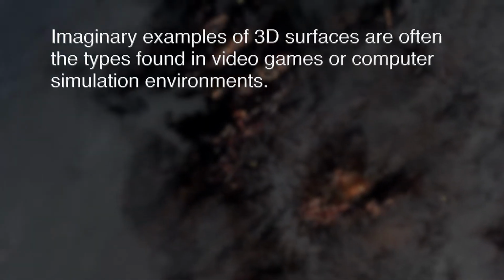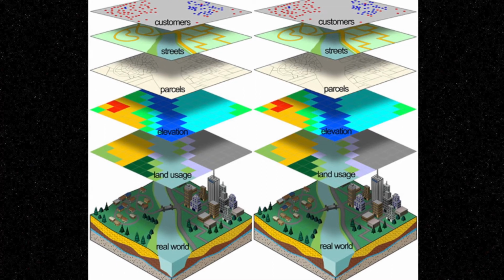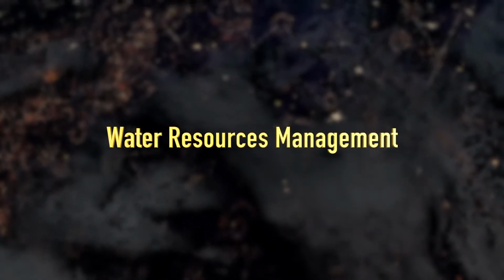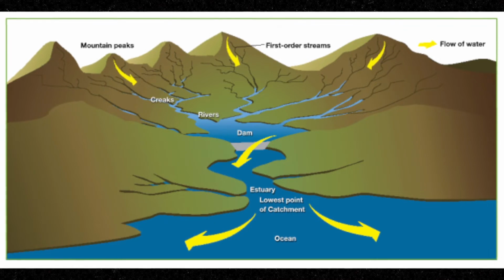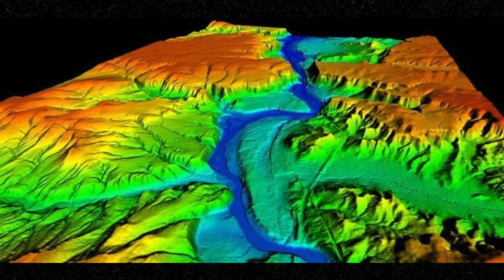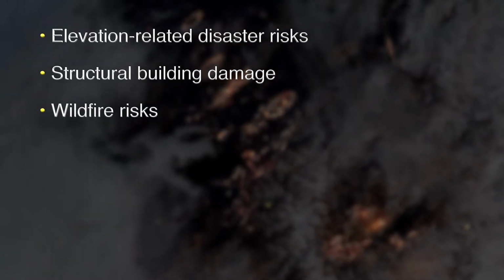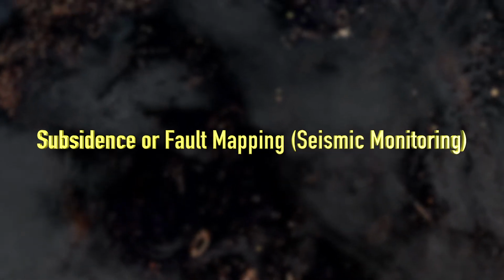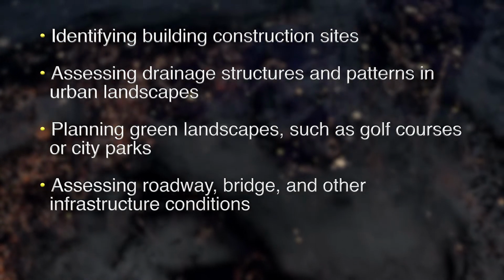32 Surface Modeling Digital elevation model